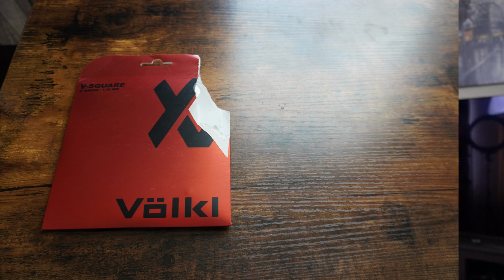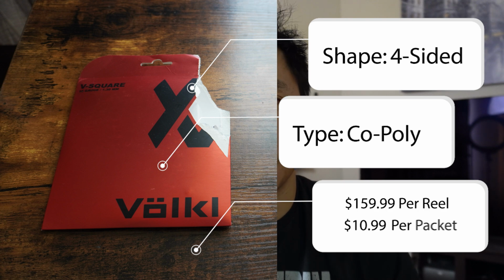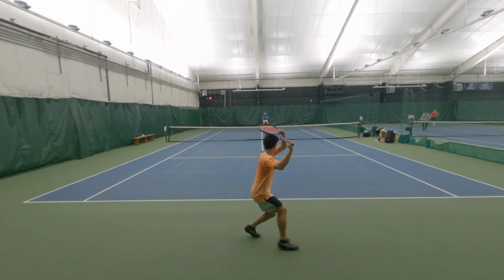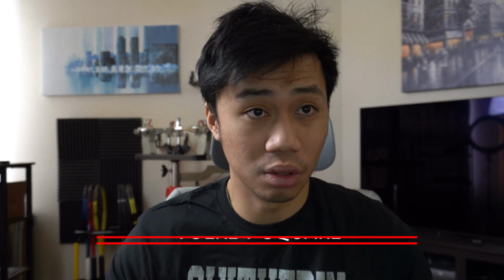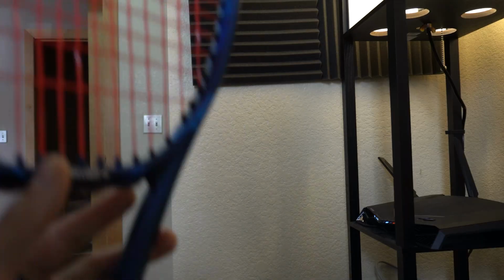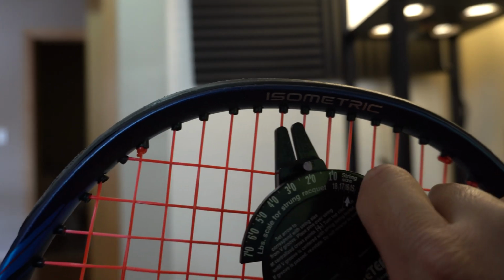The best string for spin? Volkl VSquare Tennis String Review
What do you think about the Volkl V-Square?